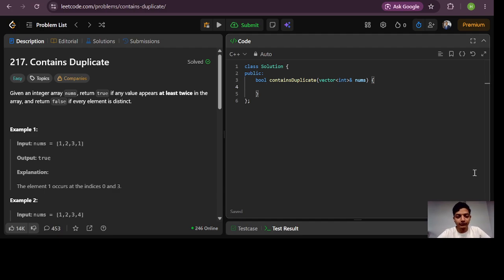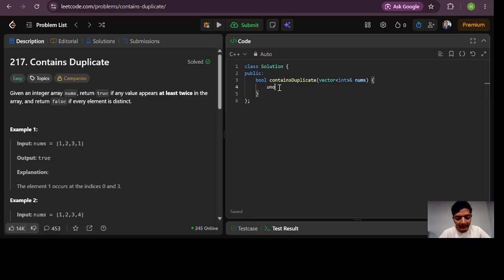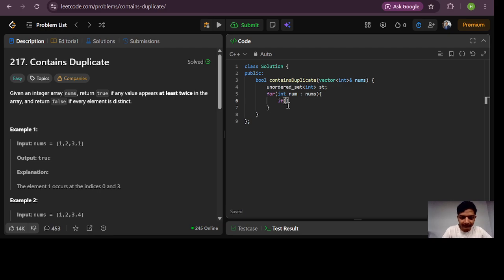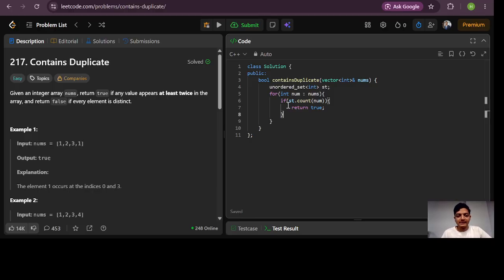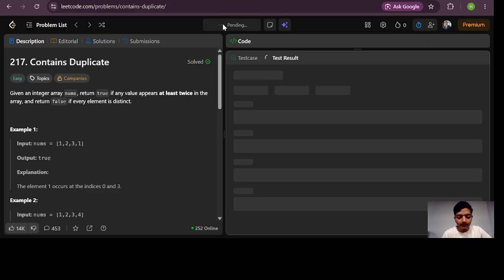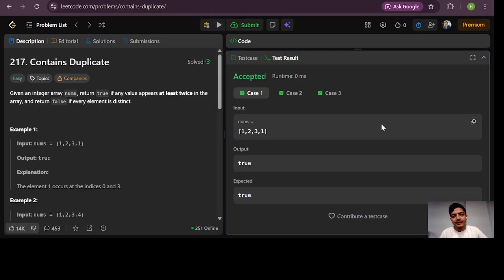LeetCode 217 Explained Step-by-Step | HashSet Tutorial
Welcome back to another LeetCode problem-solving session! In this video, we'll solve LeetCode 217: Contains Duplicate using an efficient HashSet approach in C++ and understand how to quickly detect duplicate elements inside an array.

This problem is a classic interview question that helps build intuition for Hashing, Sets, and efficient lookups. We'll learn how to optimize from a brute force solution to an O(n) approach using extra space.

✔️ Why Nested Loops are Inefficient

✔️ HashSet Approach Explained

✔️ Fast Duplicate Detection

📚 Problem Statement

Output: true

Explanation:

The value 1 appears more than once.

Hashing

HashSet

Arrays

Optimization Techniques

Time Complexity

Problem-Solving Skills

💻 Source Code

Competitive Programmers

Anyone learning Hashing and Sets